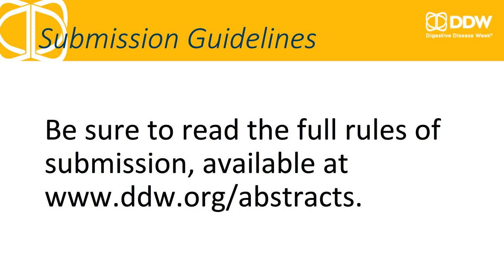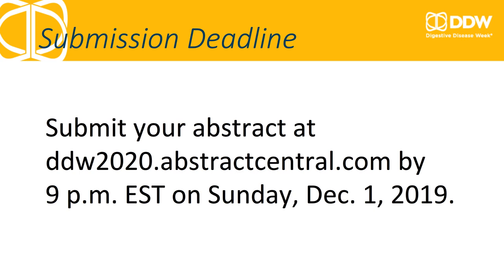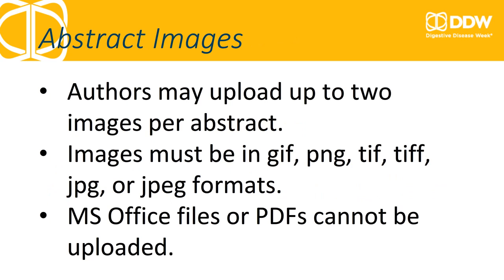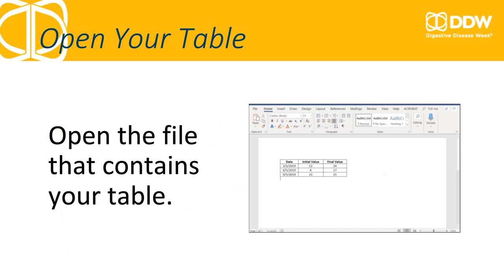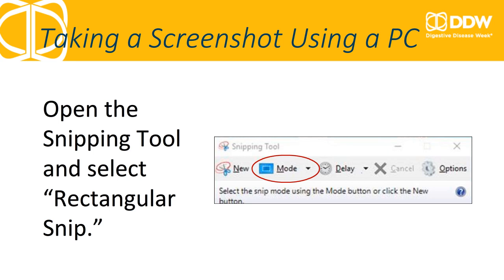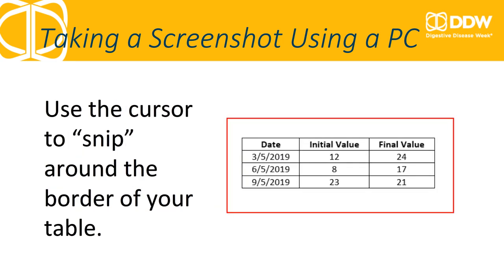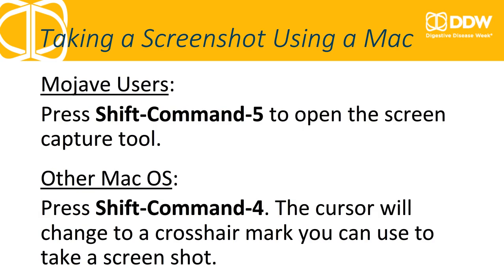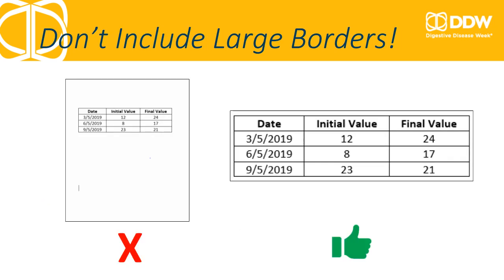Converting Tables to Images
This brief video will show you how to convert a table to an image for inclusion in a DDW 2020 abstract submission. For more information on submitting an abstract,